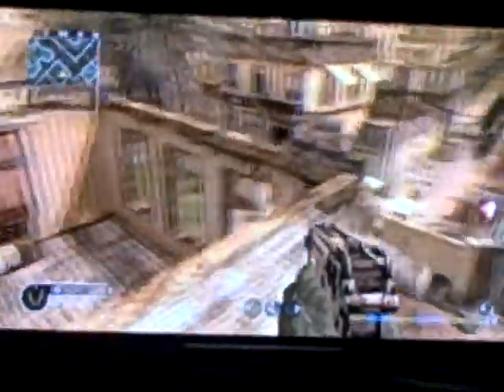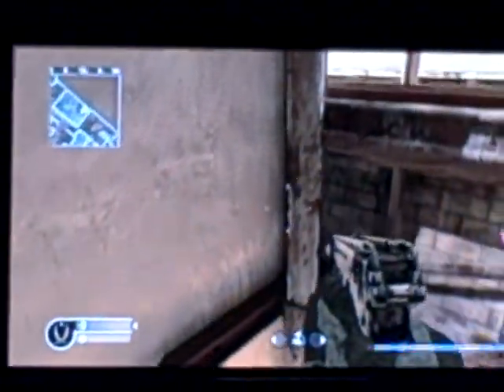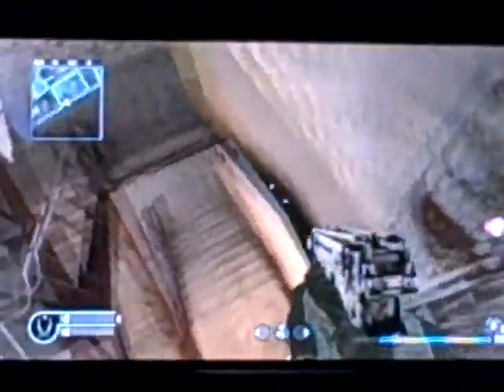2 Backlot Glitches (COD4)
duh...